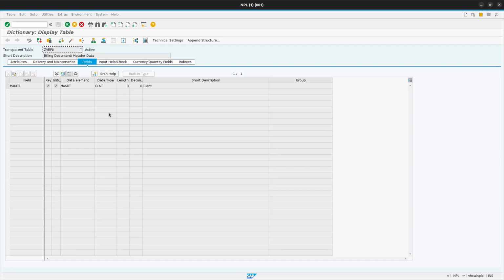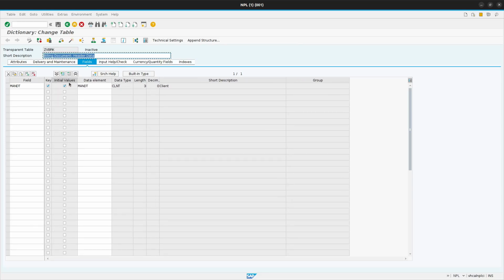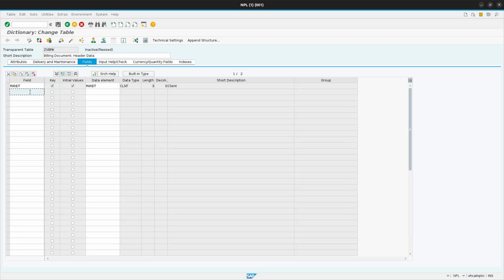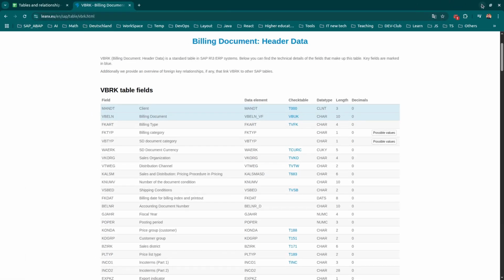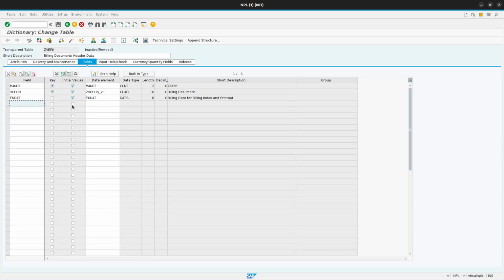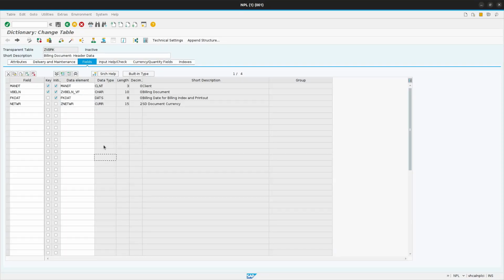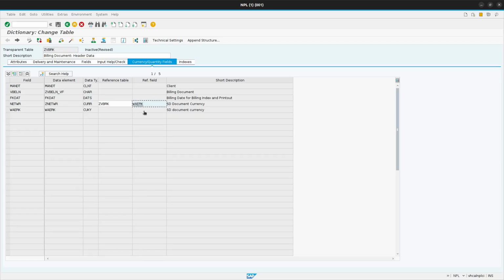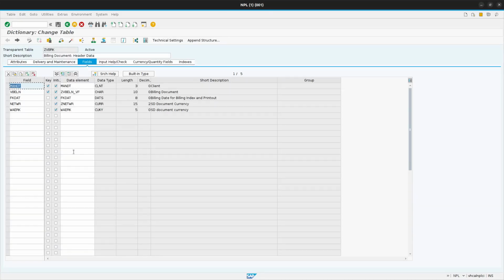SAP ABAP for Beginners: A Guide to Table Fields & Data Elements (SE11)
Welcome back to Part 2 of our SAP Table Creation series! In this video, we take a deep dive into the most important section of SE11: the Fields tab. This is where we define the structure of our table, column by column.

Using real-world analogies, we'll explain the purpose of each field in our ZVBRK table—from the critical MANDT (Client) field to setting up currency values correctly. You'll learn not just what to type, but WHY you're doing it.

✅ In this video, you will learn:
- The true purpose of the MANDT (Client) field.
- How to define Primary Key fields like VBELN.
- The difference between standard and custom Data Elements.
- How to add date, currency, and value fields (FKDAT, NETWR, WAERK).
- The crucial step of linking currency/quantity fields.
- How to Save, Check, Activate, and fix the "Enhancement Category" warning.

This is a must-watch for anyone learning ABAP who wants to build tables the right way!